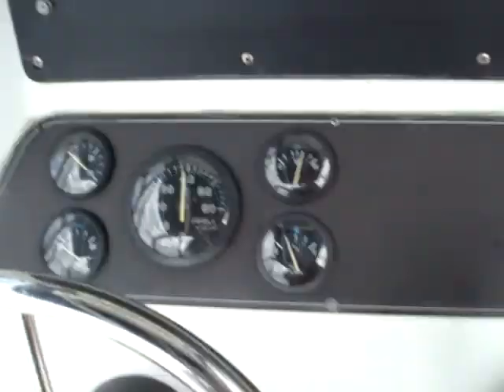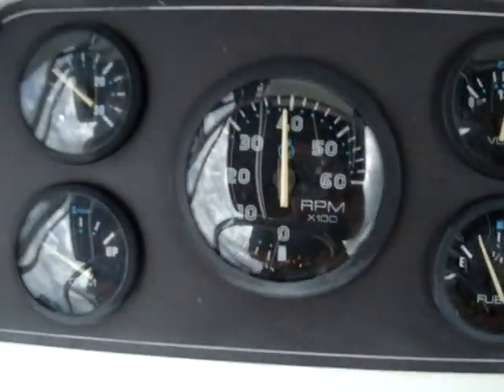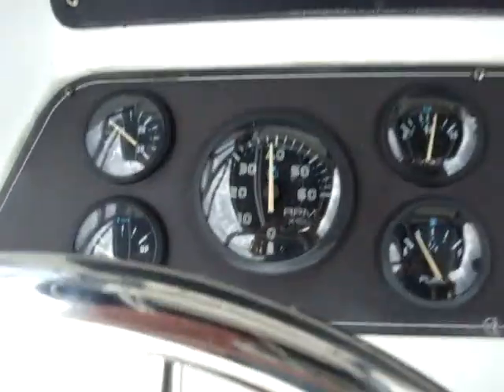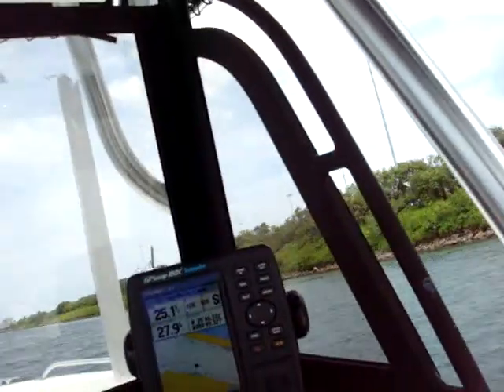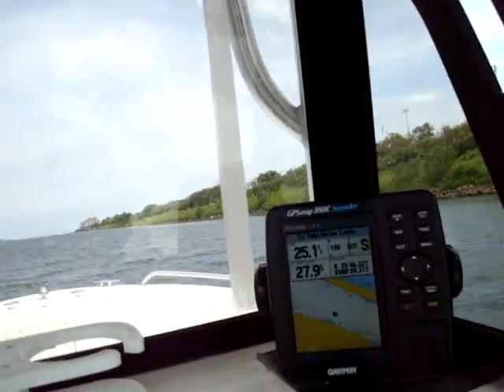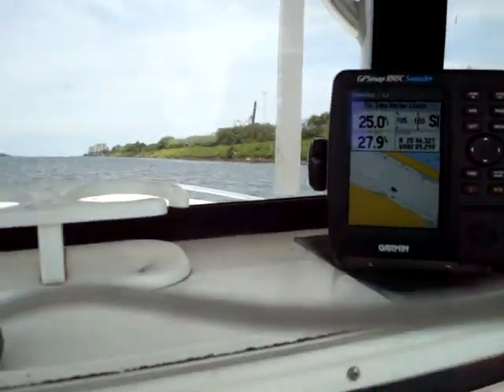Mako underway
Video taken July 17,2011 leaving Government Cut in Miami